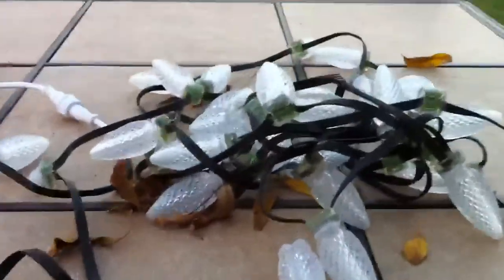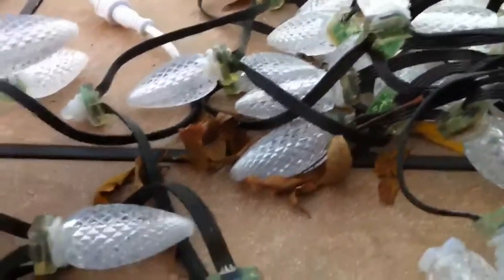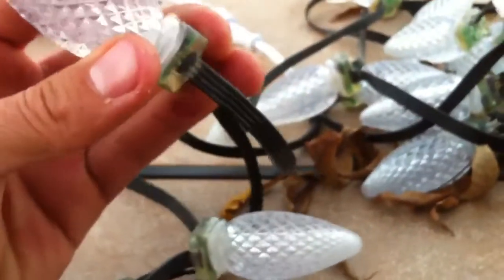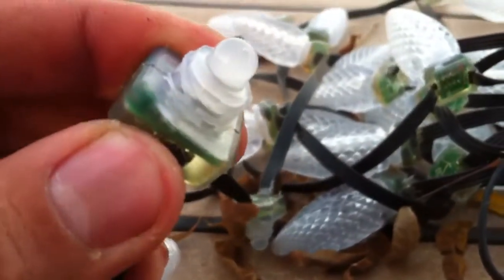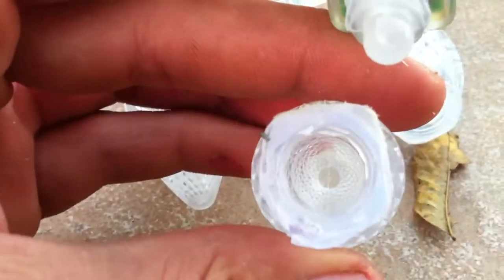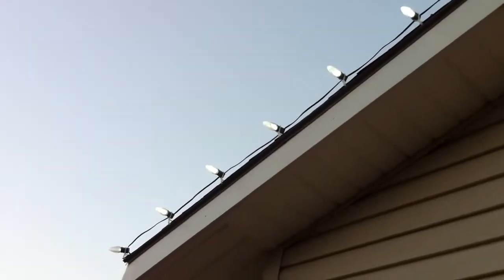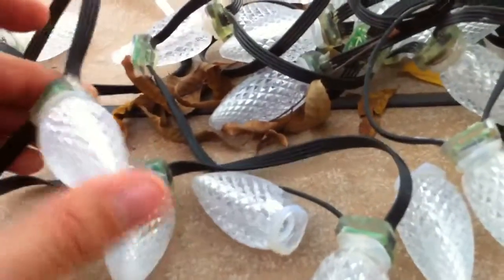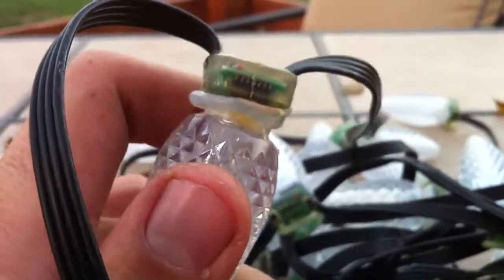Product Review - Rainbow Pixel Follow Up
Update on the Rainbow Pixels following two weeks of real weather testing.  Pixel strings were run on gutter clips through three rainstorms totaling over 3" of rain and winds up to 40 mph over a two week period.  Pixels showed slight ingress at the top of the node with visible rust through the silicone jacket. 11 of the 42 lenses came off the nodes completely with the glue letting loose of the silicone at the base.  Glue sticks VERY well to the lens, just not the node.  All other connections and wiring seemed to be alright.  Will continue testing these over the next two months.